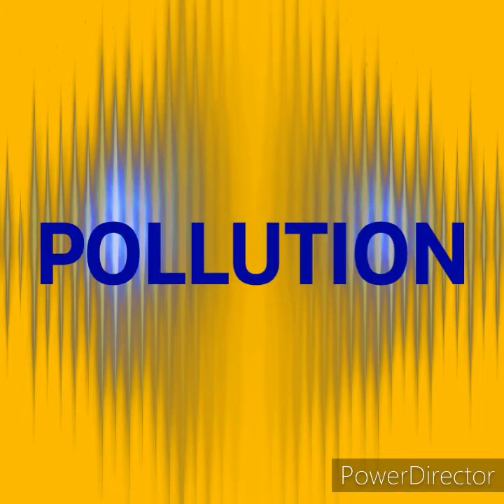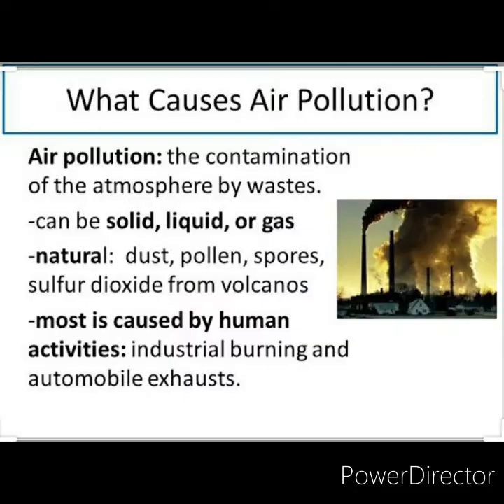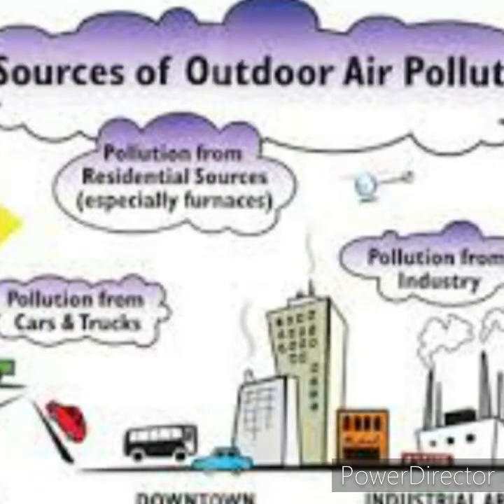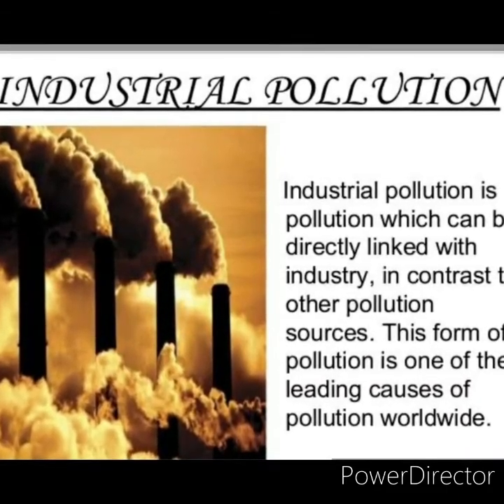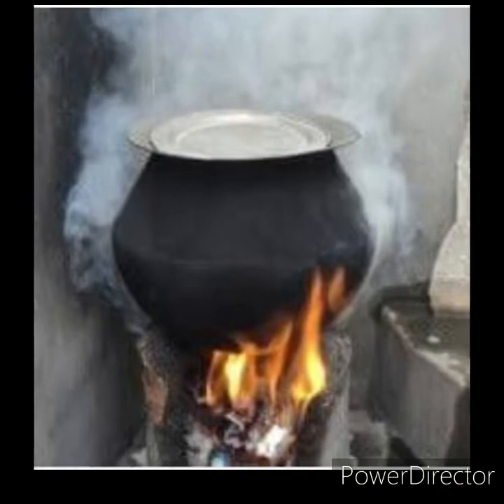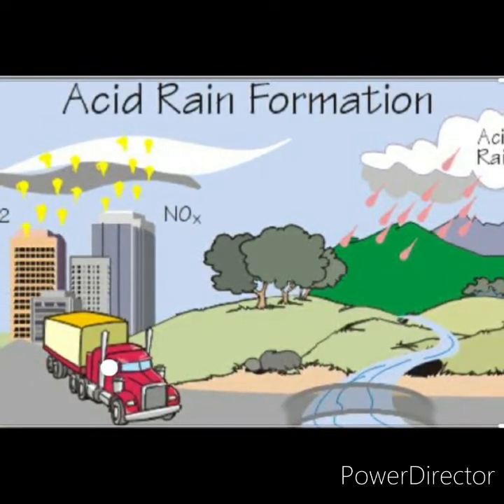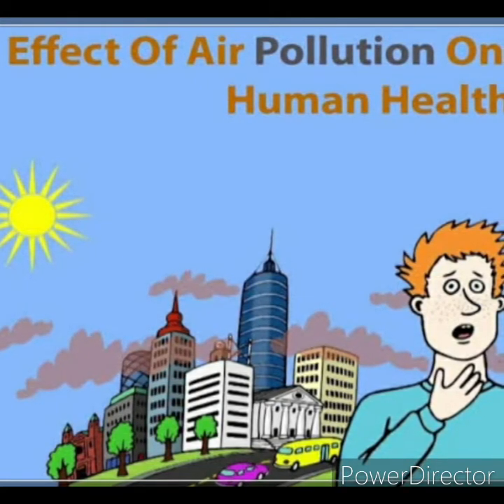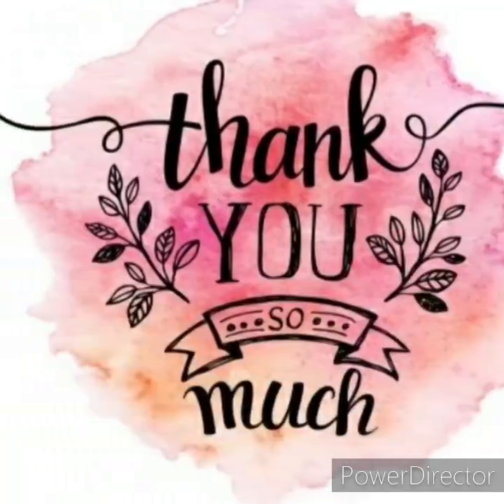Air pollution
Class 12
30/09/2020